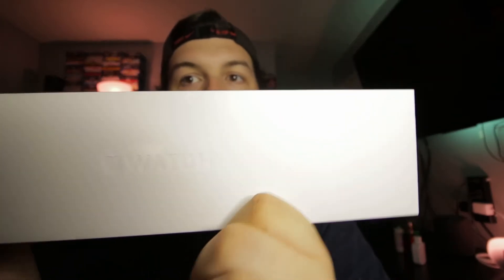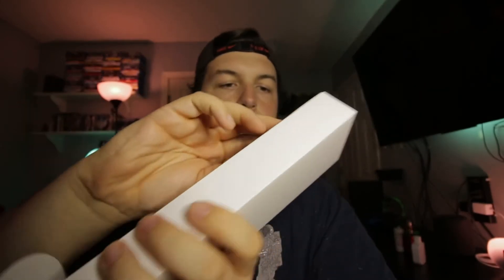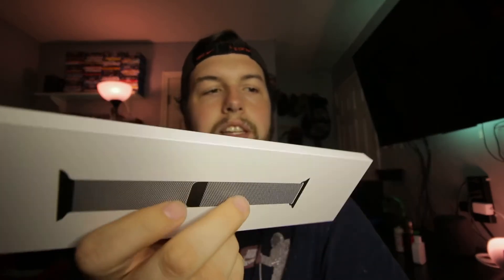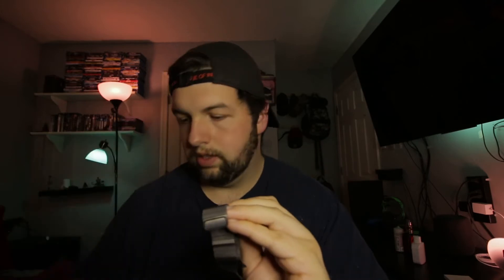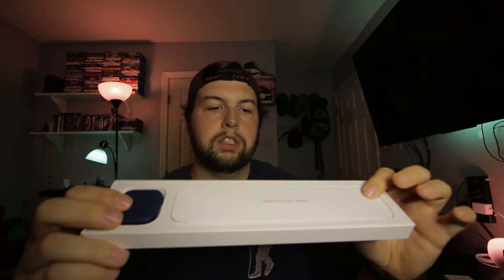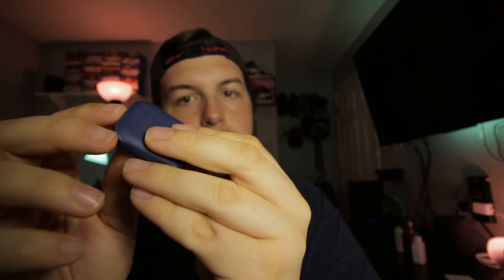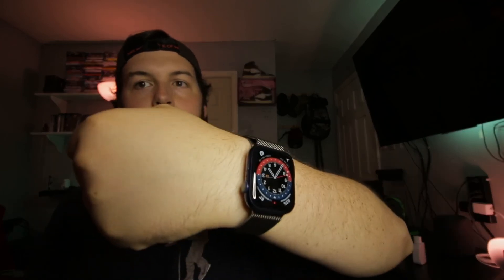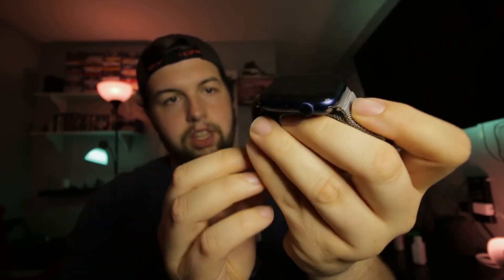APPLE WATCH SERIES 6 UNBOXING (BLUE)